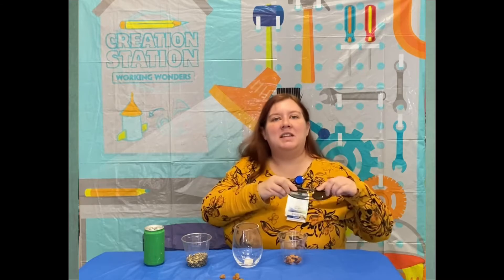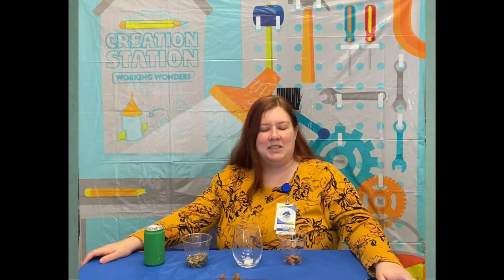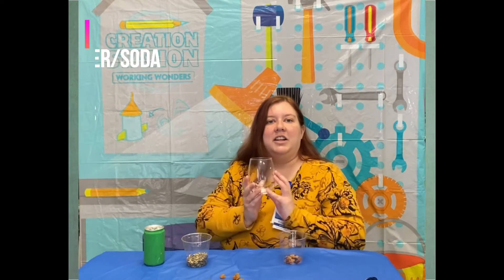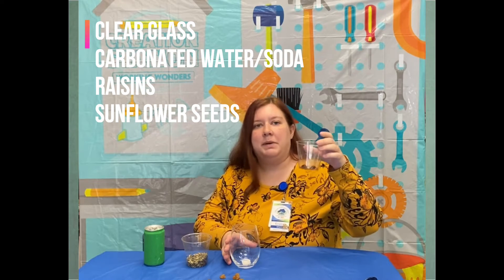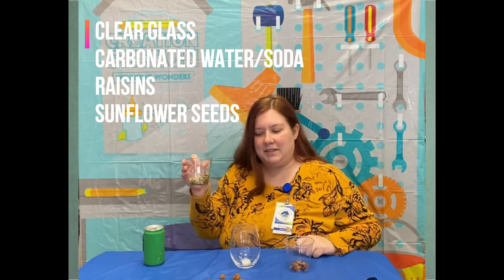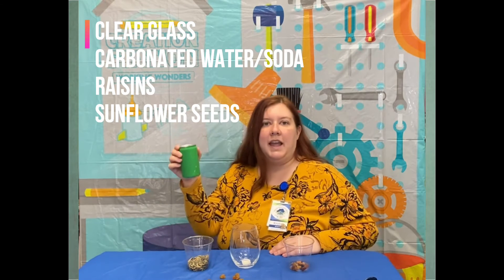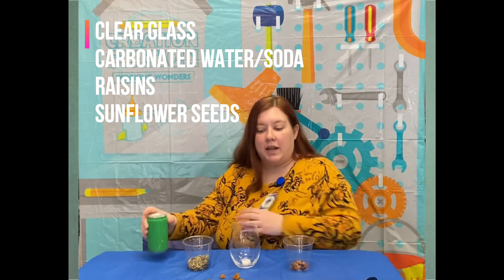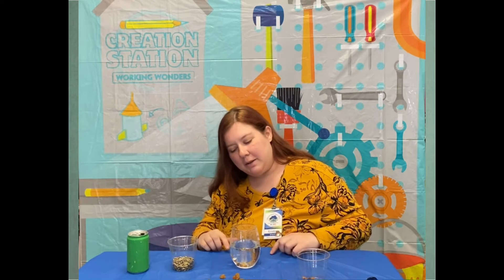STEAM Sit Down Online!: Dancing Seeds & Raisins with Kristen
Our next STEAM Sit Down Online! workshop premieres on Friday, November 12 at 4 PM!

Kristen is inviting you to a dance party ... but this a dance party unlike any you have boogied at before!  Learn how to make ordinary seeds and raisins do the two step in this episode of STEAM Sit Down Online.

We hope you can join us on Fridays for our STEAM Sit Down Online!
series, where LPPL staff will show you how to do super STEAM activities from home!